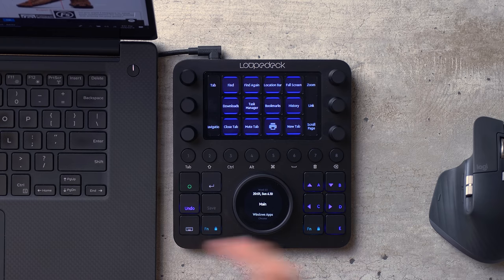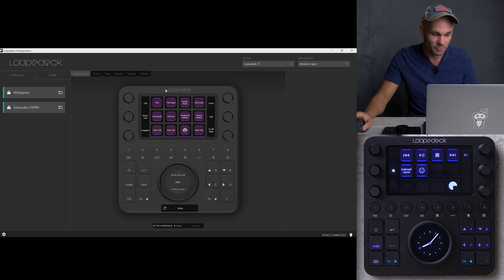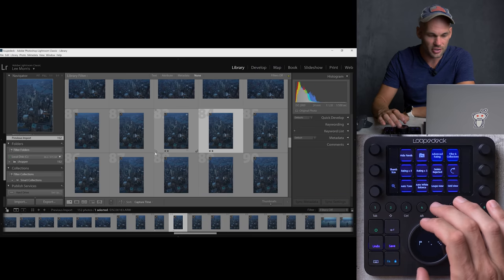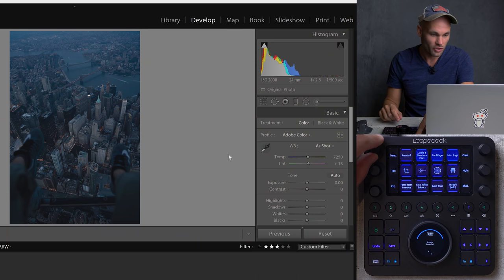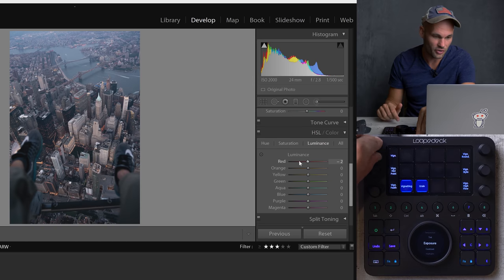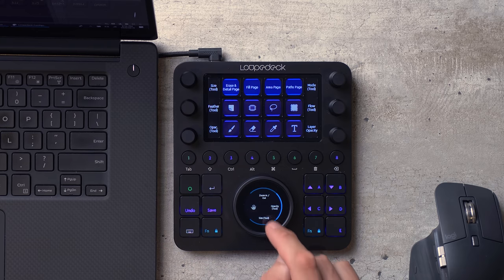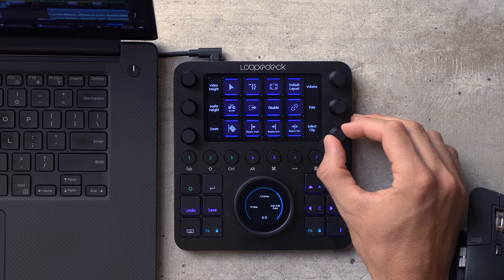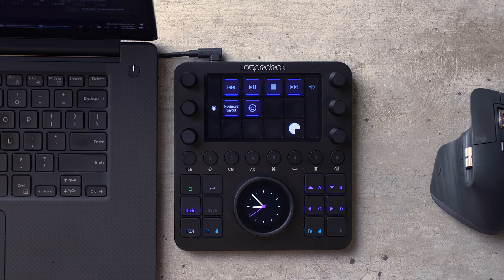Loupedeck CT: The New Way Edit Photos, Videos, and Music